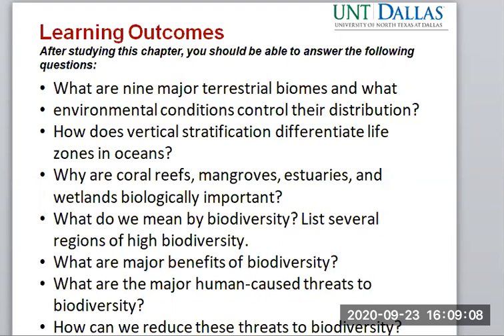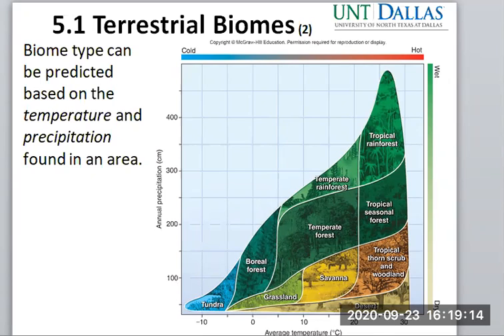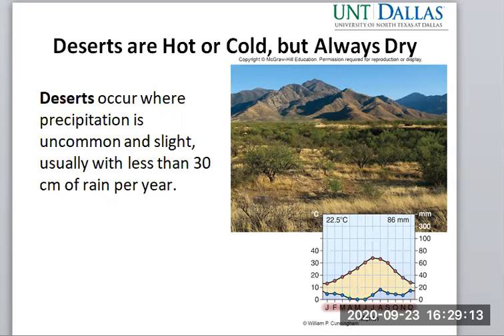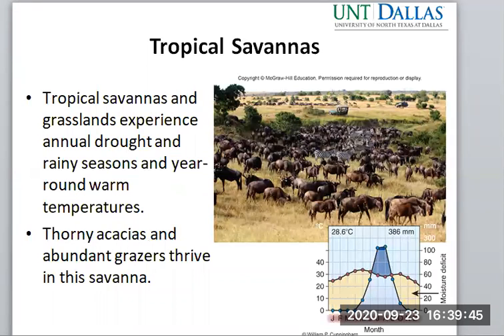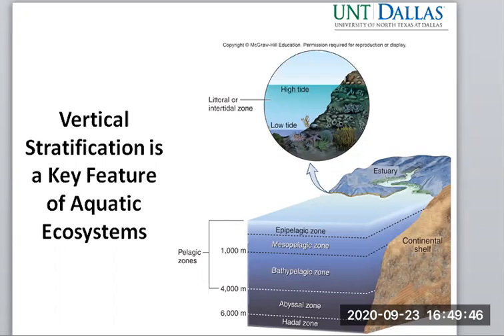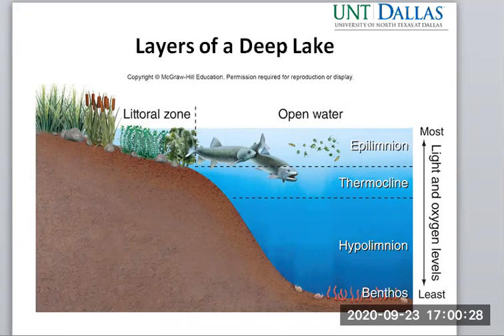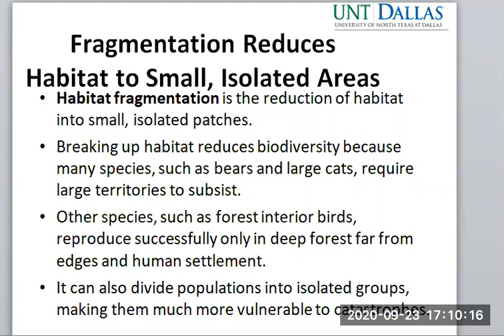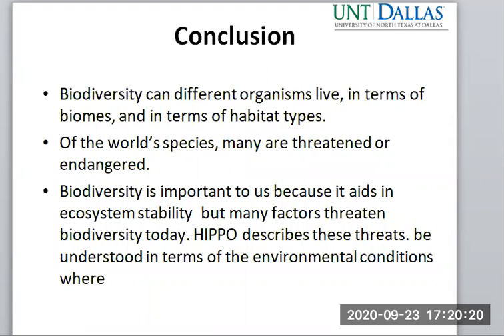05/15 Biomes and Diversity by Saima Khursheed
05/15 Biomes and Diversity  by Saima Khursheed